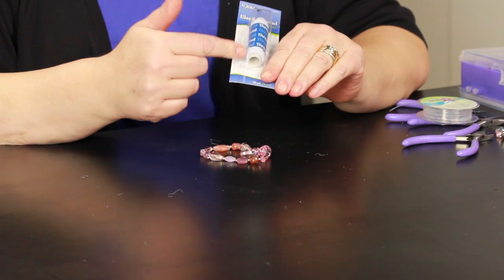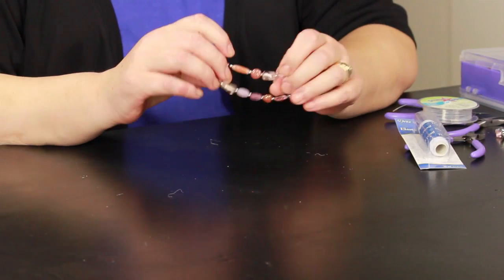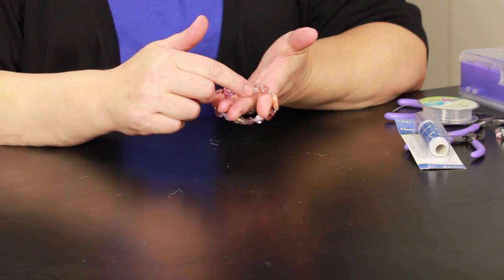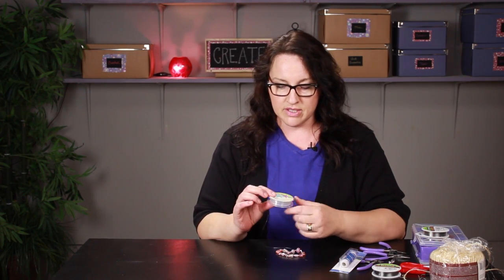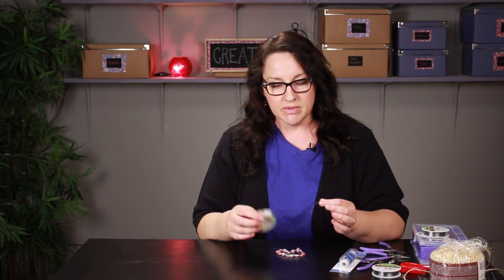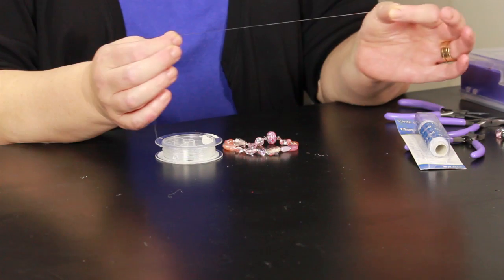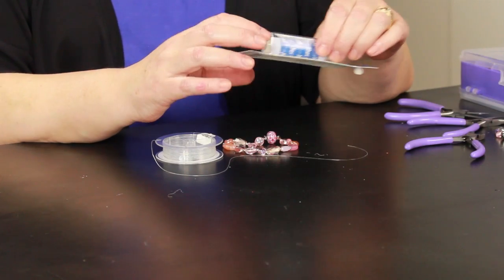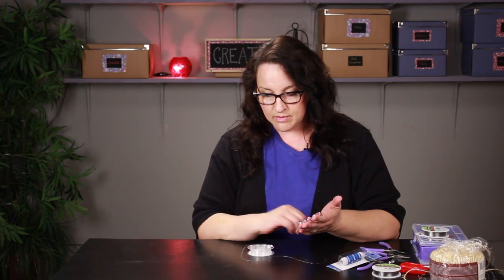The Best Stretch Cord for Bracelets : DIY Jewelry & Necklaces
The best stretch cord for bracelets is one that can stand up to a lot of tension. Find out about the best stretch cord for bracelets with help from a jewelry expert in this free video clip.

Series Description: When it comes to jewelry, it is always important to know what you need to be wearing for specific occasions that may arise. Get tips on jewelry with help from a jewelry expert in this free video series.